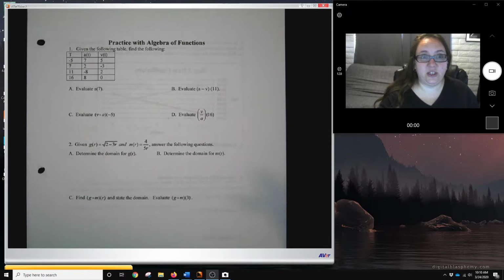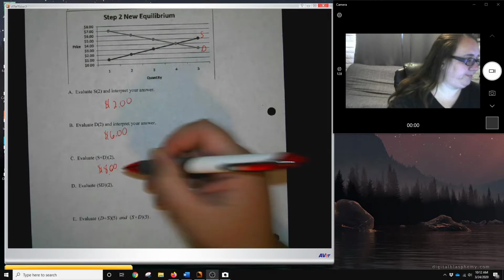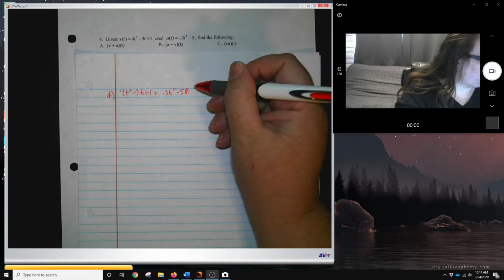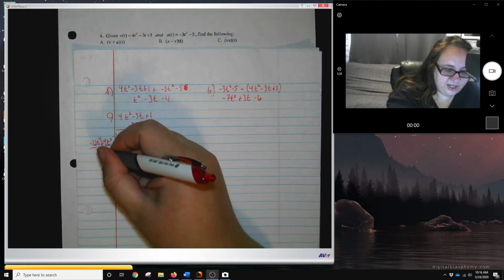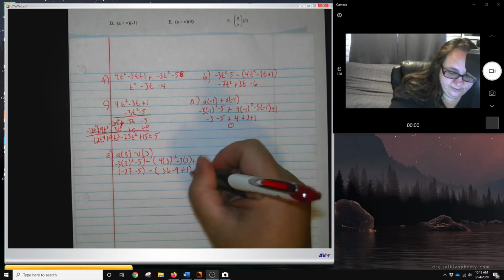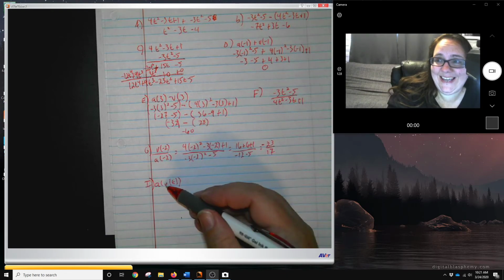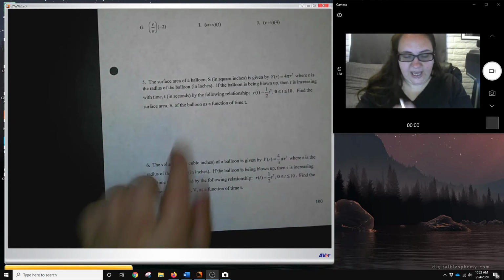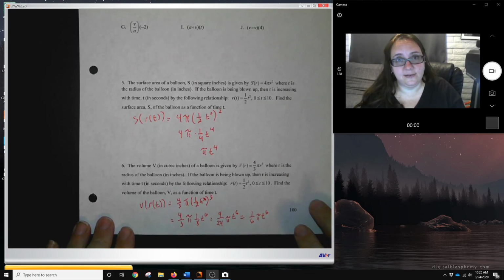Workbook Pages 98-100 Composition of Functions Practice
EMCC College Algebra workbook pages 98-100